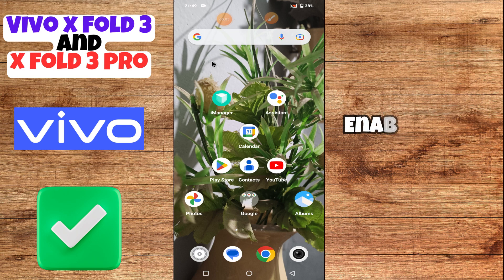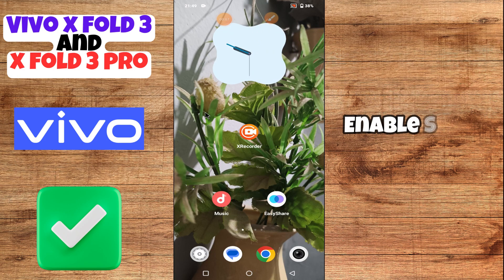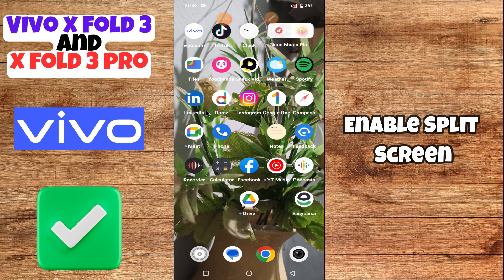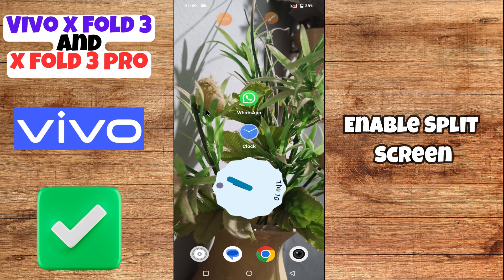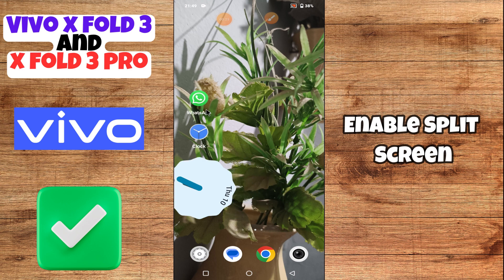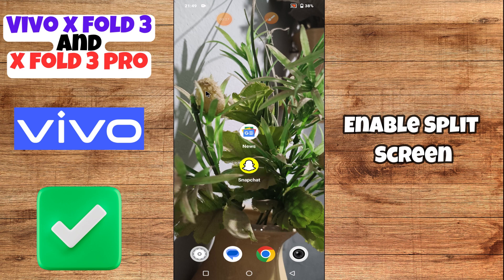How To Split Screen Vivo X Fold3 / Pro || enable split screen